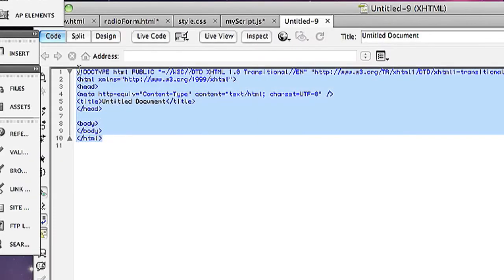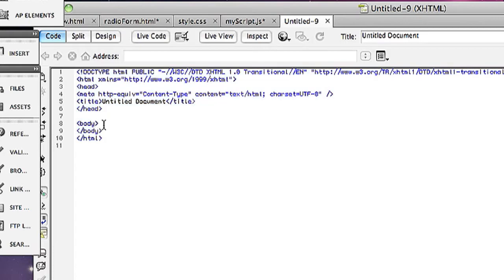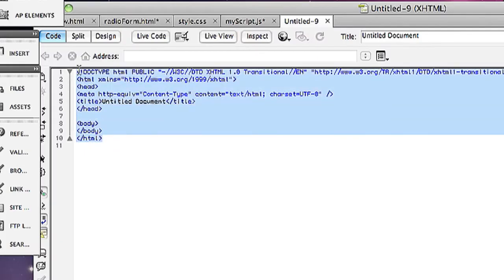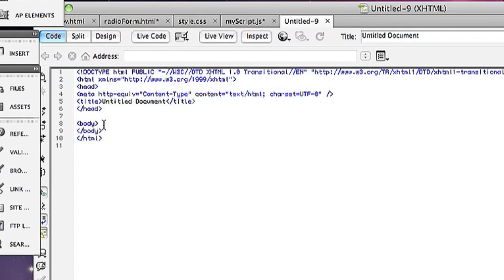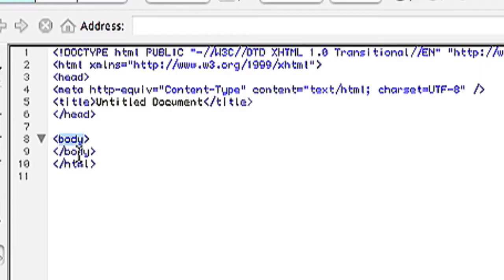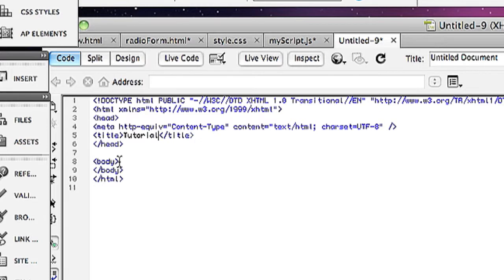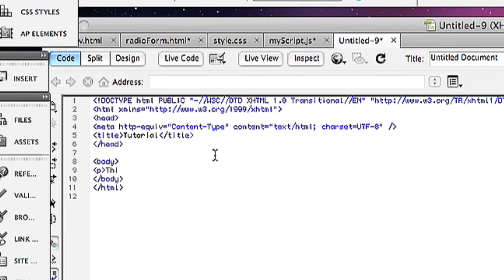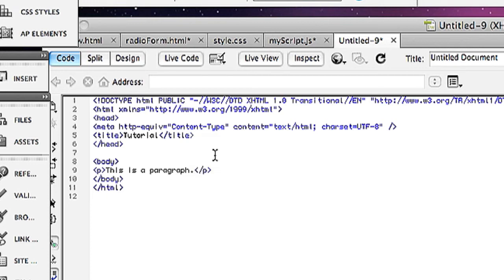How to Edit Typical HTML Meta Tags: Title, Body, Etc. : Computer & Tech Topics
HTML is an acronym that stands for hyper text markup language. Edit typical HTML meta tags including title, head, body and more with help from a web and graphics specialist in this free video clip.